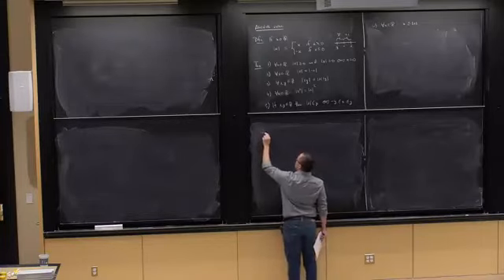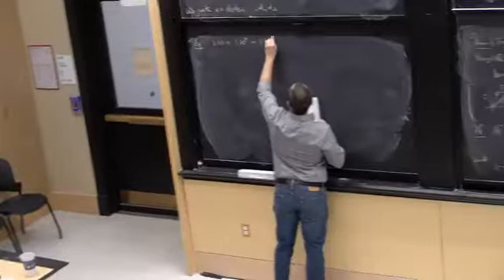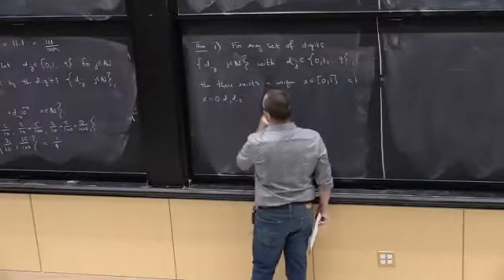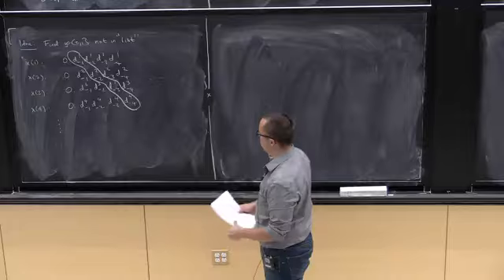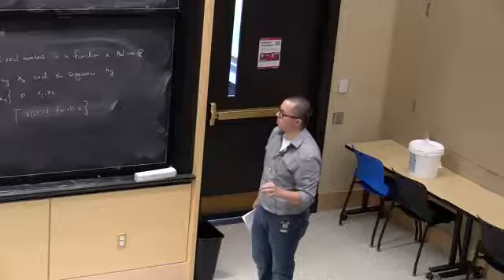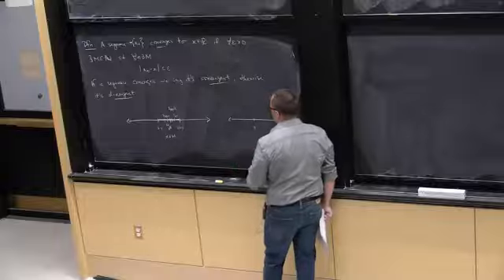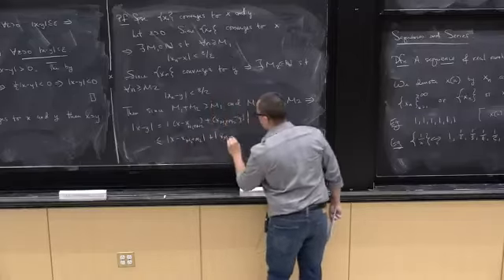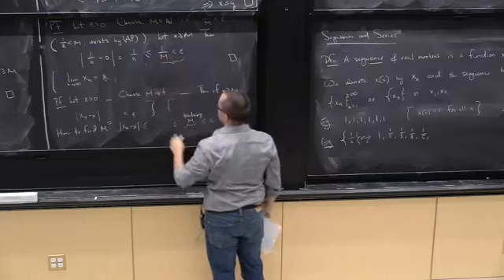Real Analysis - MIT - Lec 06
Lecture 06: The Uncountabality of the Real Numbers

Description: We prove the humble, but powerful, triangle inequality, and show that the real numbers are uncountable, and thus the irrational numbers greatly outnumber the rational numbers. We introduce sequences and limits of real numbers.